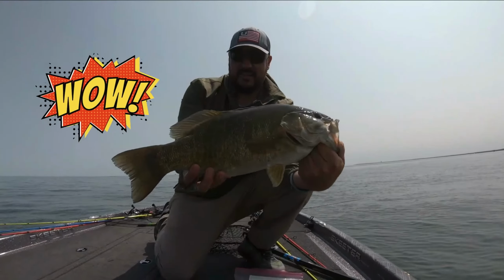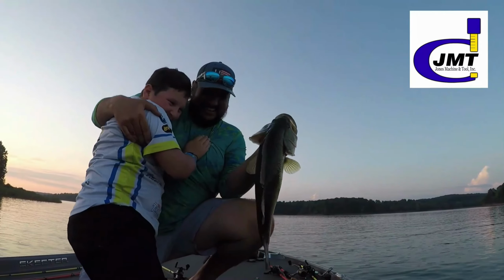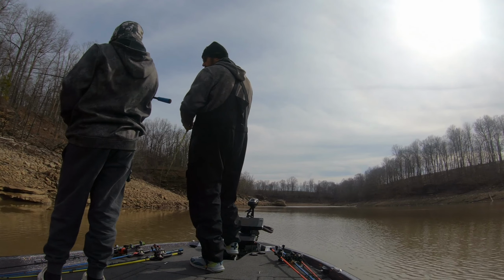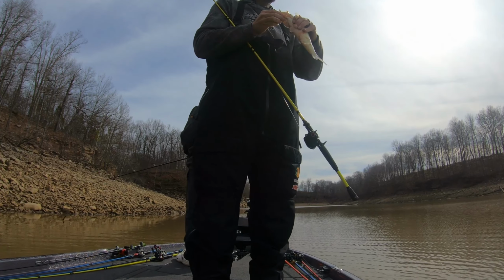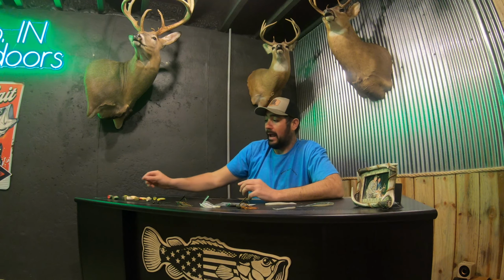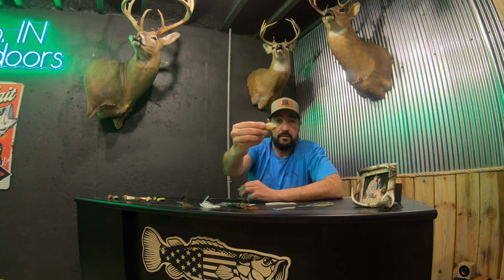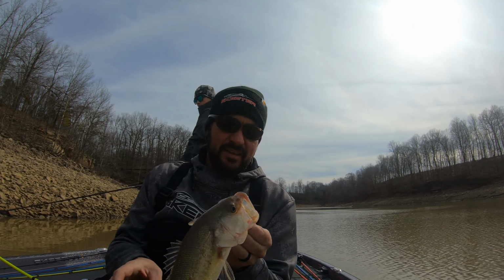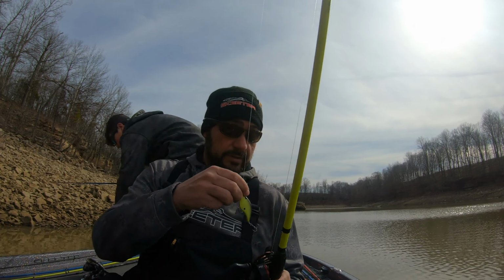PAY ATTENTION to THESE...and CATCH MORE Bass!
Understanding Your Surroundings is everything. If you learn to read the conditions you can find fish faster and stay ahead of their movement.